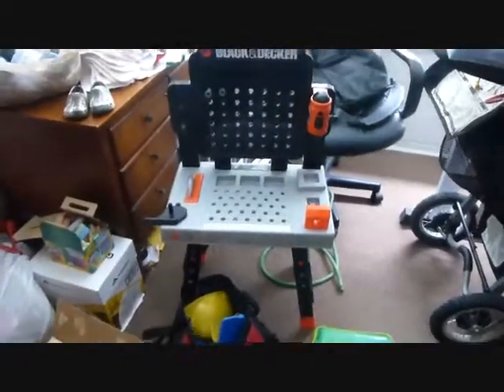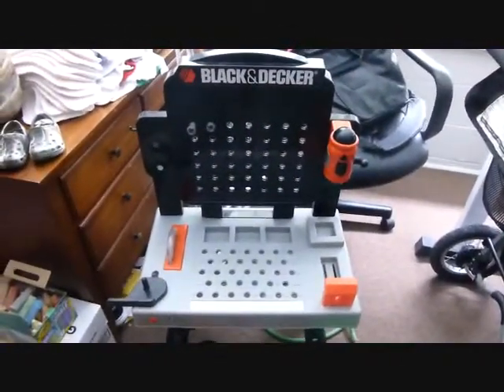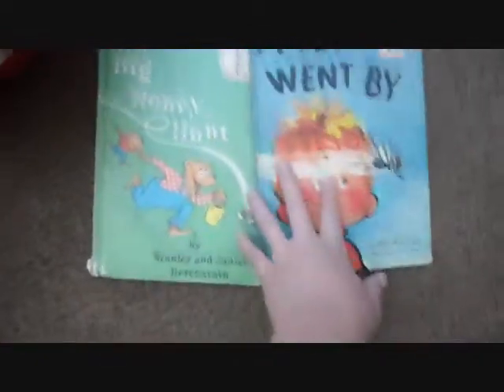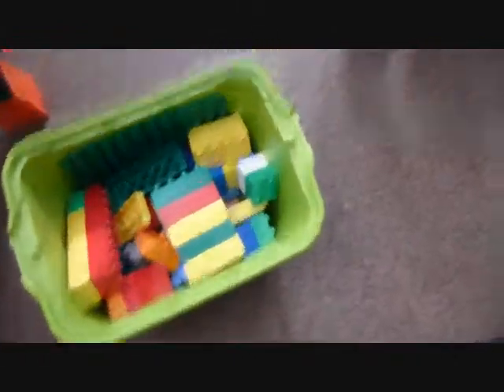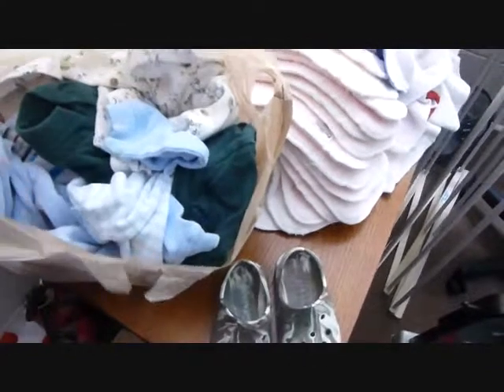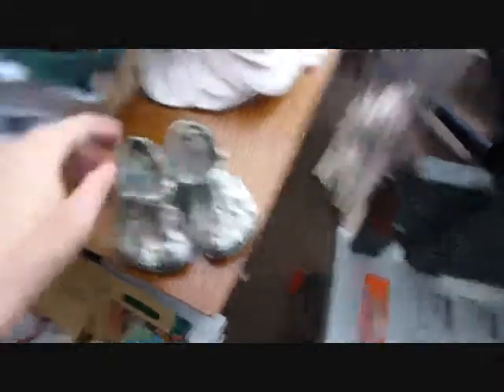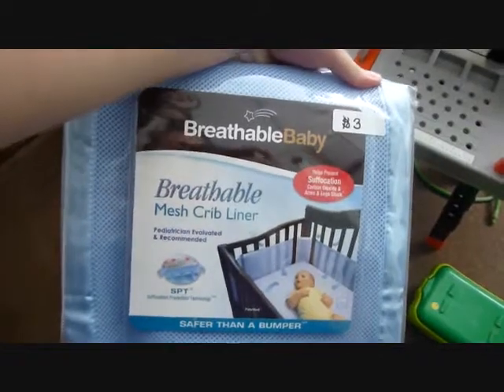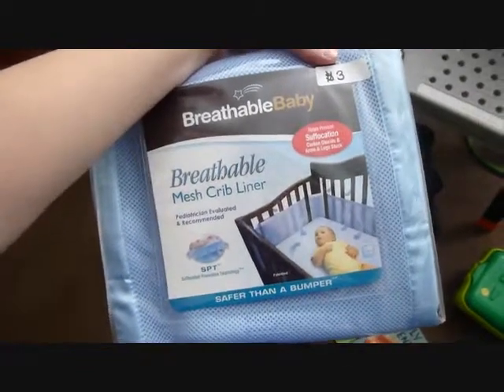Garage Sale Haul!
I absolutely LOVE going to garage sales! In this video I will show you all the cool stuff I bought on a recent garage sale trip. :-)